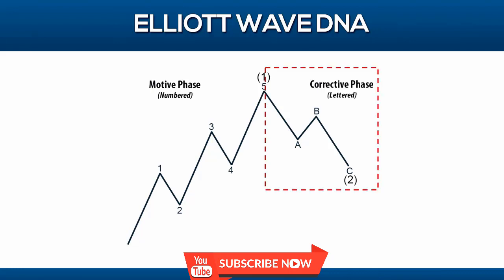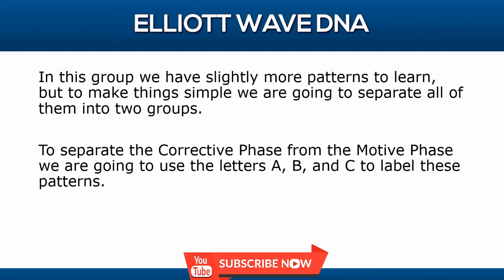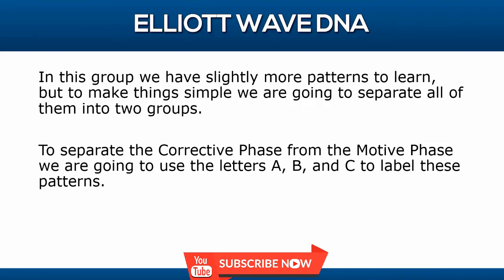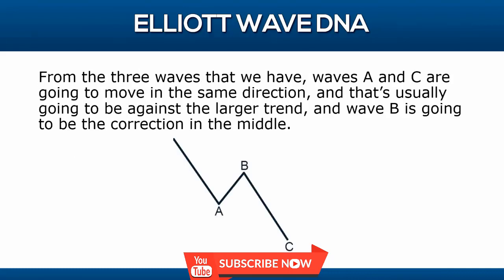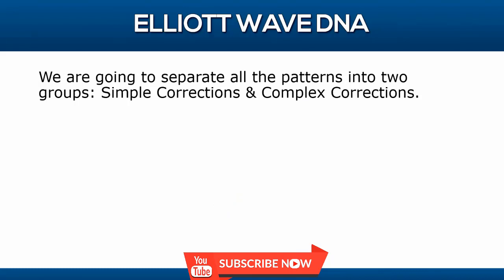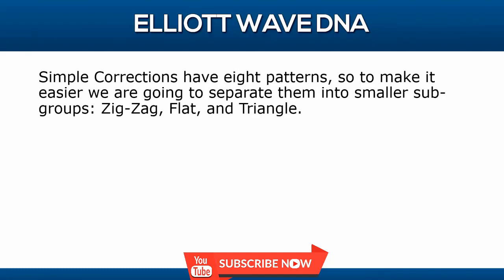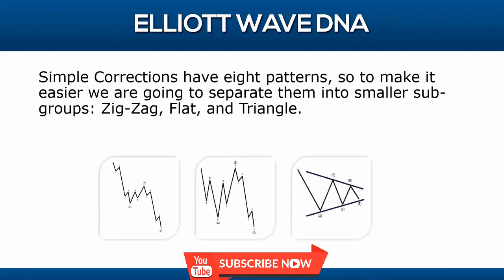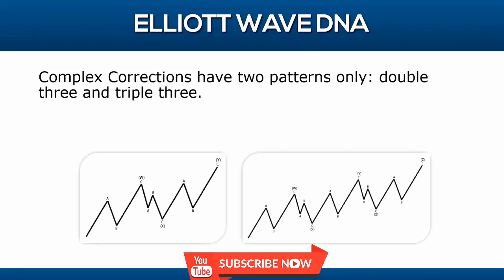Corrective Phas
Hope so you all are fine, and much keep enjoying from my channel.
I have a wish, all people gain Professional and Advanced knowledge About Elliot Wave Theory and other best Trading Methods...
So I want to share my all plan with all You, Please Read below My all Course Detail.
1. In My channel I will Teach You Elliot Wave Theory
2. Harmonic Pattern Trading
3. Wolves waves Trading
4. Price action Trading
In the whole world these trading methods are admitted. Every Professional Trader use one of those trading method .They are all charged havvey Fees to teaching you these method .I will teach you all these method free of cost.
                  I know in the world many people wants to earn money but they have no idea how and when they earn you all are knows that in the world millions people doing loss in forex trading. And forex market is biggest market where people and bankers do trade in trillions Dollar. This market never gives you always profit its knowledge gaining much important all of us.
Lesson 1: Introduction to the Wave Principle

In The Elliott Wave Principle — A Critical Appraisal, Hamilton Bolton made this opening statement:

As we have advanced through some of the most unpredictable economic climate imaginable, covering depression, major war, and postwar reconstruction and boom, I have noted how well Elliott's Wave Principle has fitted into the facts of life as they have developed, and have accordingly gained more confidence that this Principle has a good quotient of basic value.
"The Wave Principle" is Ralph Nelson Elliott's discovery that social, or crowd, behavior trends and reverses in recognizable patterns. Using stock market data as his main research tool, Elliott discovered that the ever-changing path of stock market prices reveals a structural design that in turn reflects a basic harmony found in nature. From this discovery, he developed a rational system of market analysis. Elliott isolated thirteen patterns of movement, or "waves," that recur in market price data and are repetitive in form, but are not necessarily repetitive in time or amplitude. He named, defined and illustrated the patterns. He then described how these structures link together to form larger versions of those same patterns, how they in turn link to form identical patterns of the next larger size, and so on. In a nutshell, then, the Wave Principle is a catalog of price patterns and an explanation of where these forms are likely to occur in the overall path of market development. Elliott's descriptions constitute a set of empirically derived rules and guidelines for interpreting market action. Elliott claimed predictive value for The Wave Principle, which now bears the name, "The Elliott Wave Principle." Although it is the best forecasting tool in existence, the Wave Principle is not primarily a forecasting tool; it is a detailed description of how markets behave. Nevertheless, that description does impart an immense amount of knowledge about the market's position within the behavioral continuum and therefore about its probable ensuing path. The primary value of the Wave Principle is that it provides a context for market analysis. This context provides both a basis for disciplined thinking and a perspective on the market's general position and outlook. At times, its accuracy in identifying, and even anticipating, changes in direction is almost unbelievable. Many areas of mass human activity follow the Wave Principle, but the stock market is where it is most popularly applied. Indeed, the stock market considered alone is far more important than it seems to casual observers. The level of aggregate stock prices is a direct and immediate measure of the popular valuation of man's total productive capability. That this valuation has form is a fact of profound implications that will ultimately revolutionize the social sciences. That, however, is a discussion for another time.
R.N. Elliott's genius consisted of a wonderfully disciplined mental process, suited to studying charts of the Dow Jones Industrial Average and its predecessors with such thoroughness and precision that he could construct a network of principles that covered all market action known to him up to the mid-1940s. At that time, with the Dow in the 100s, Elliott predicted a great bull market for the next several decades that would exceed all expectations at a time when most investors felt it impossible that the Dow could even better its 1929 peak. As we shall see, phenomenal stock market forecasts, some of pinpoint accuracy years in advance, have accompanied the history of the application of the Elliott Wave approach.

Elliott had theories regarding the origin and meaning of the patterns he discovered, which we will present and expand upon in Lessons 16-19. Until then, suffice it to say that the patterns described in Lessons 1-15 have stood the test of time.